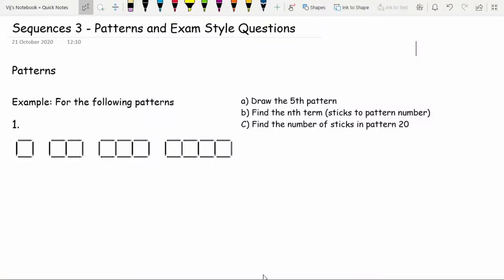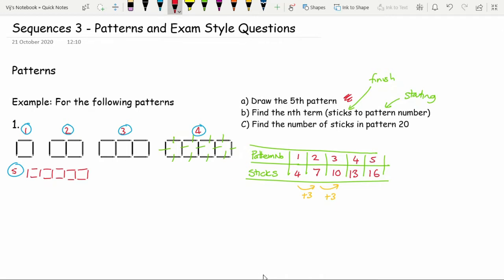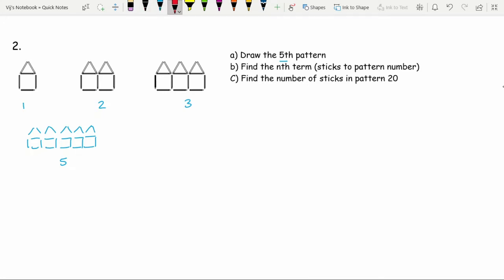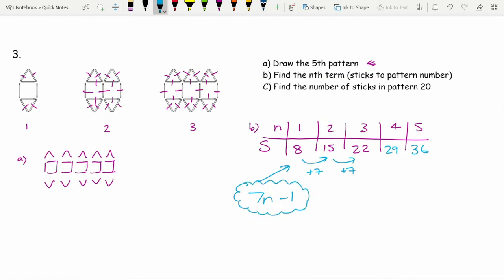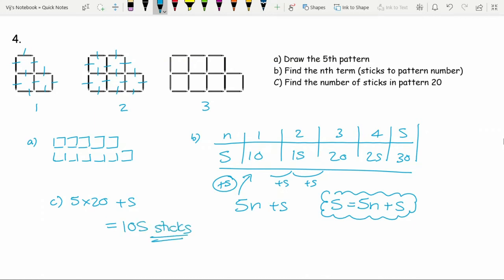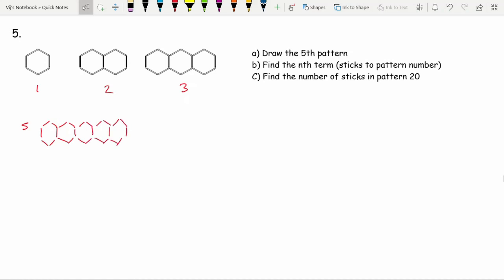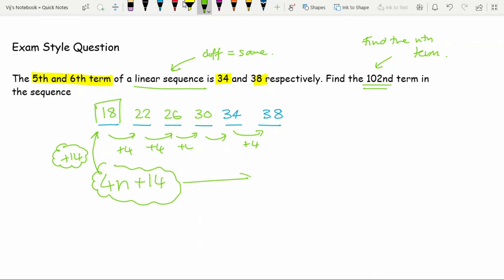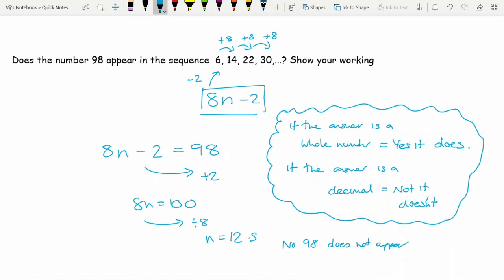KS3/GCSE Maths - Sequences 3 - Patterns and Exam Style Questions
Goes through how to work through sequences questions involving patterns inc. drawing the next patterns, find rules, and using rules

Also goes through some exam style questions linked to linear sequences